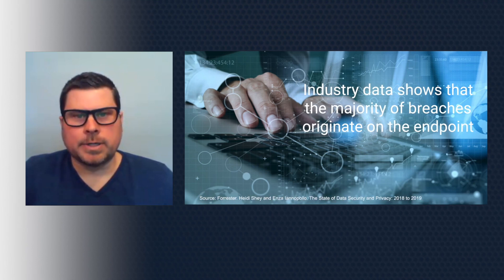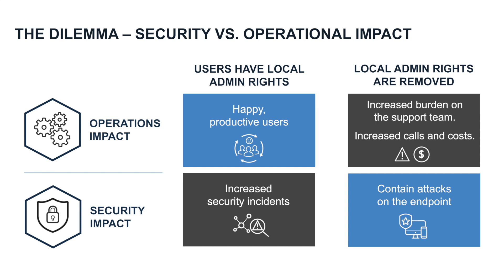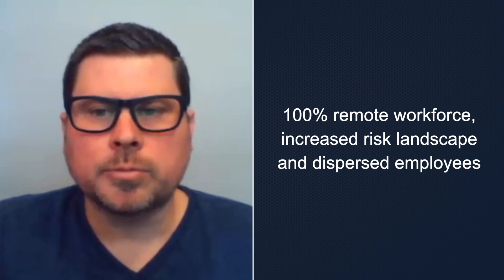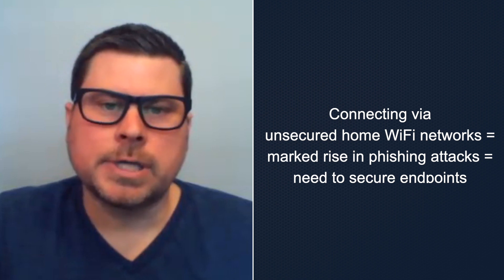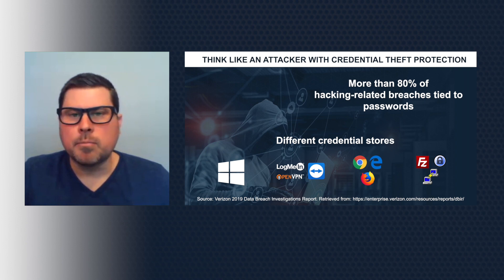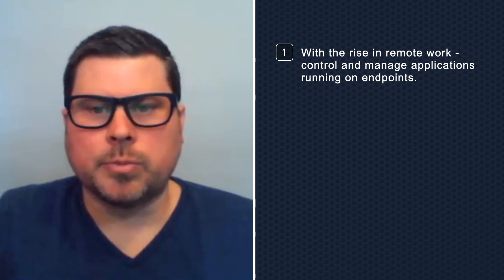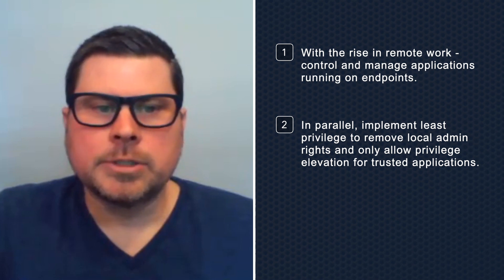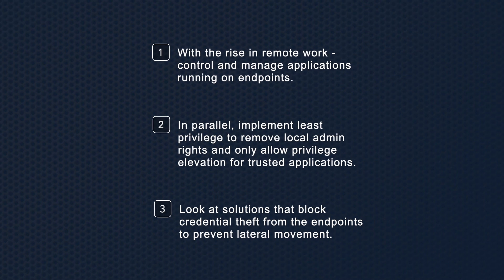Enforcing Least Privilege on Endpoints and Prevent Lateral Movement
In this video you will learn how Endpoint Privilege Manager implements proactive protection and secure privilege on the endpoints to reduce the attack surface and prevent an attack from gaining a foothold.

Learn more about locking down privilege across all endpoints and preventing lateral movement